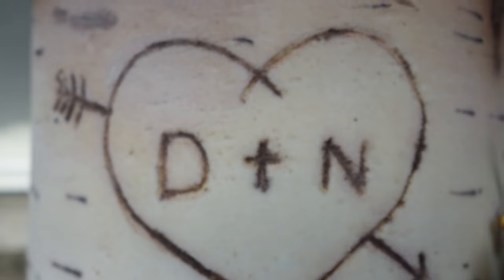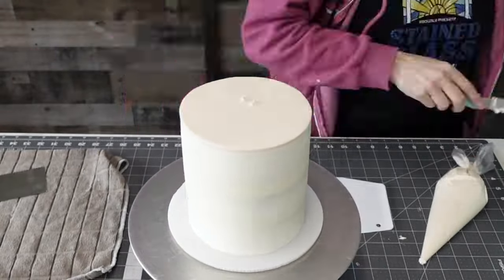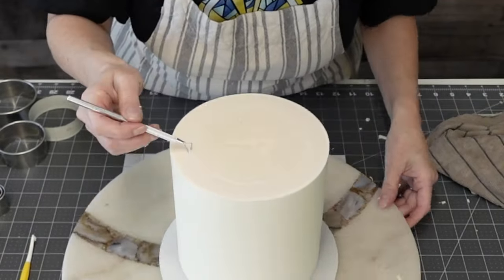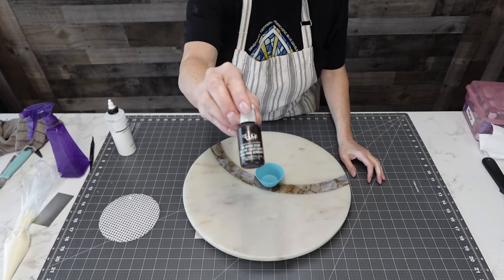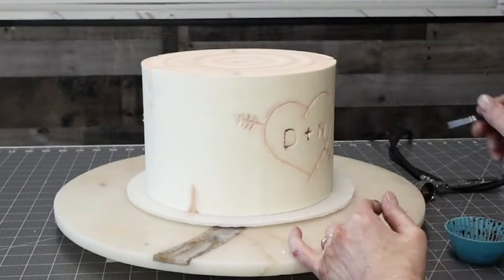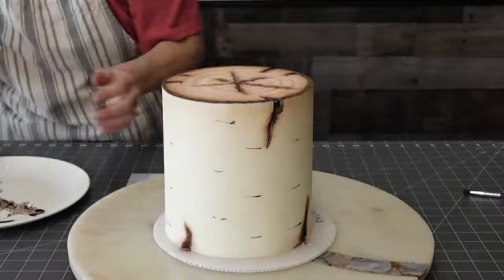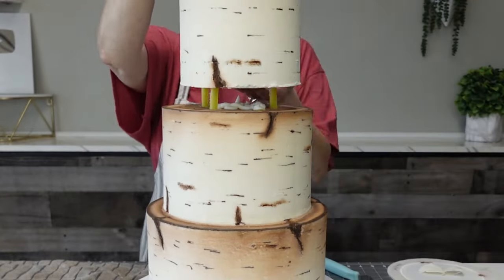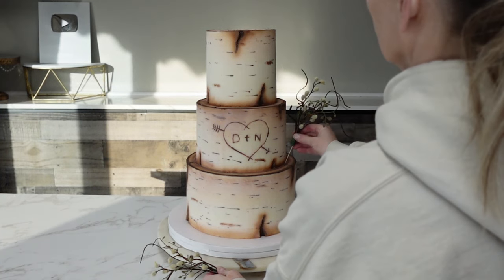Realistic Buttercream Birchbark Tree Cake Tutorial! | Tips and Tricks to make this SOOO much EASIER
In this cake decorating tutorial, I show you the easiest way to achieve a realistic Buttercream Birchbark cake.  There are a few techniques that I think will make this design so much more achievable:) I hope you enjoy!

My favorites=